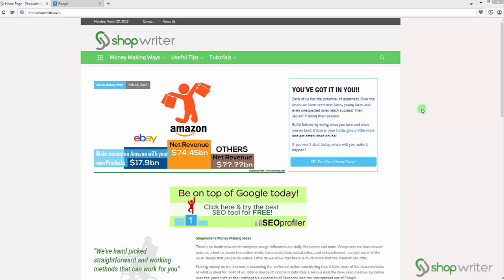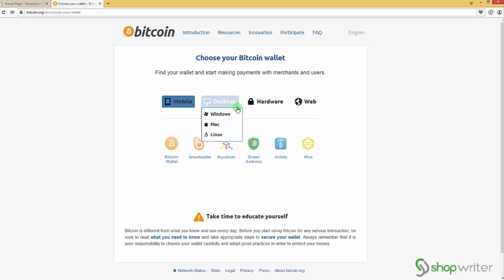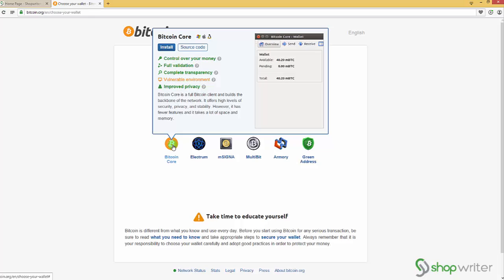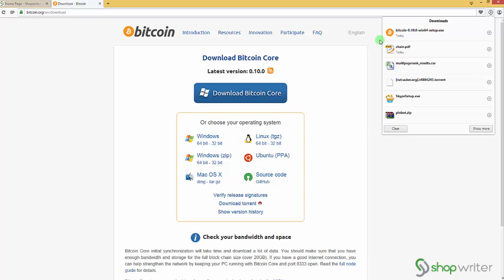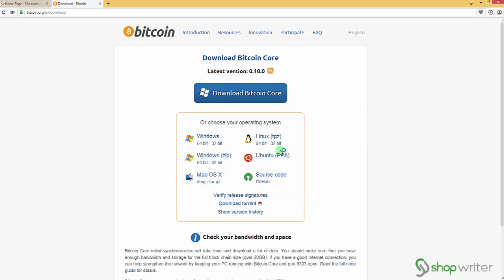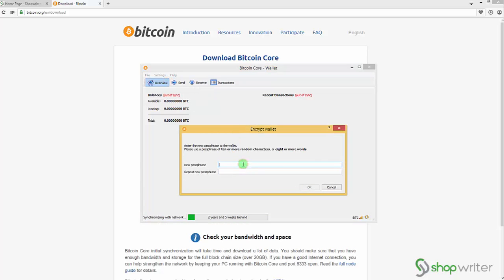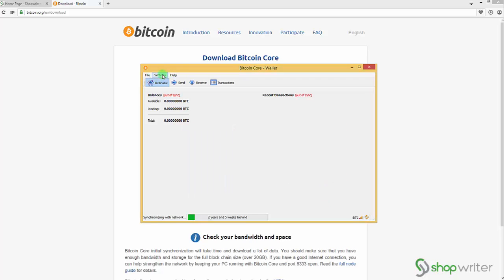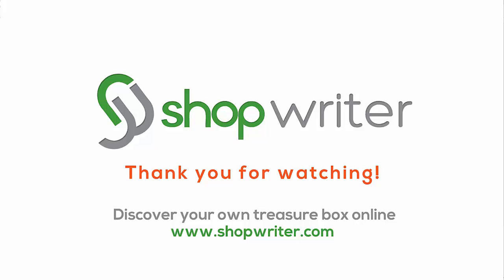How to create bitcoin wallet in 4 minutes - Desktop Based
Create safe and secure Bitcoin Wallet

Reasons I am choosing PC desktop based wallet are:

   - I have full control over my bitcoin and no other party can hold them.
   - It provides highest level of security if used properly in a secure network.
   - Complete transparency on software no hidden surprises from programmer.
   - Prevents spying on your wallet by rotating  addresses.
   - You don’t have to submit any information about yourself to other users on the network.
   - You can use Tor as a proxy to stay hidden.

Negative side of having desktop wallet is if you hard drive dies your money is gone.
So I will go ahead and choose bitcoin core wallet. It doesn’t really matter which one you choose and it’s better to have many wallets. Also this wallet seems good because it’s open source and provides decent security, privacy and full control over coins.
Select desktop followed by your operating system in this case I am using windows. After that click on install and it will take you to download page.
After you have downloaded this software install it on your disk but make sure you have more then 20GB free space. This wallet  requires synchronization of block chain transactions from 6 years ago. So this network synchronization will take some time.
I would advise you to encrypt your wallet with strong password while you leave it to synchronize.

It’s a good practice to go for 10 – 16 characters long password. Speed of synchronization depends mainly on your internet speed.

It took me around 3 hours for block chain synchronization to complete with average UK internet.